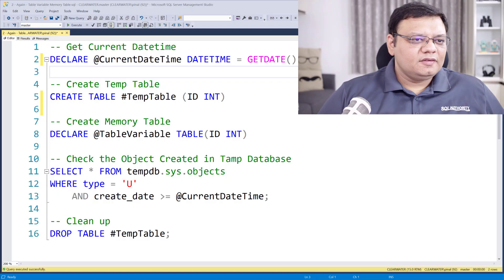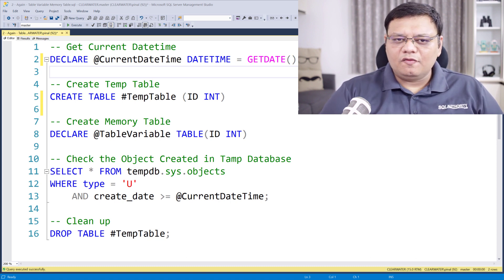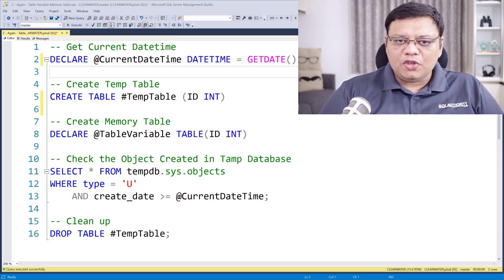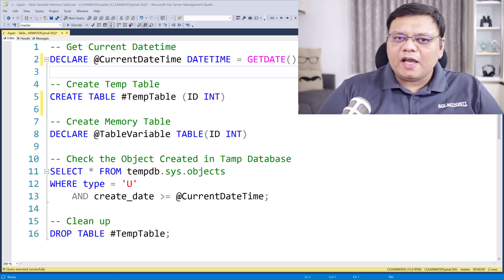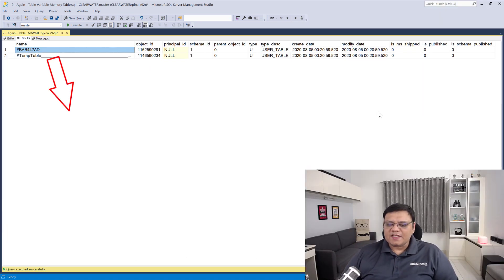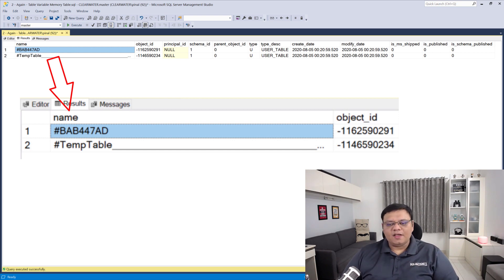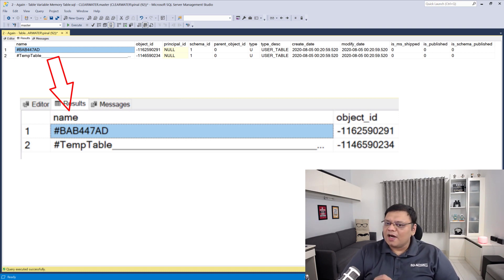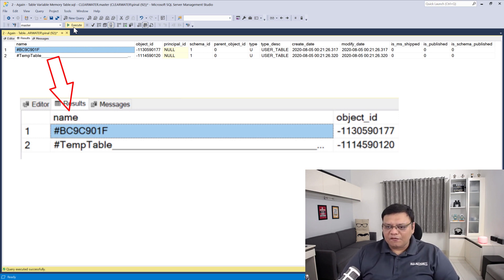Where are Table Variables Stored? - SQL in Sixty Seconds 095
In this video, we are going to learn a very interesting fact about Table Variables. I am not going to tell you the secret. You will have to watch this SQL in Sixty Seconds Video to learn the truth.

0:00 Introduction
0:43 Script for Table Variable
2:03 Summary